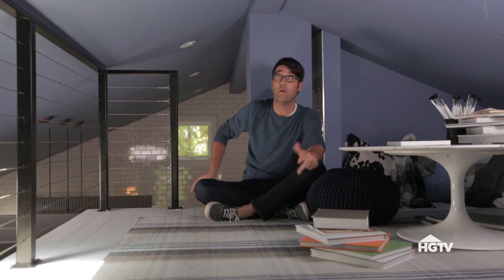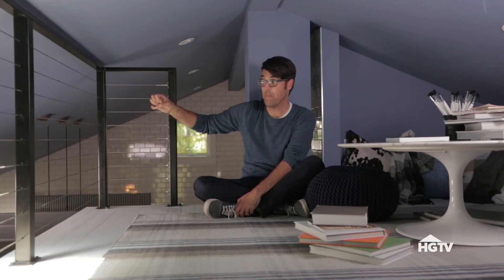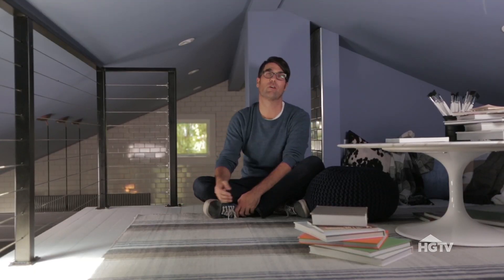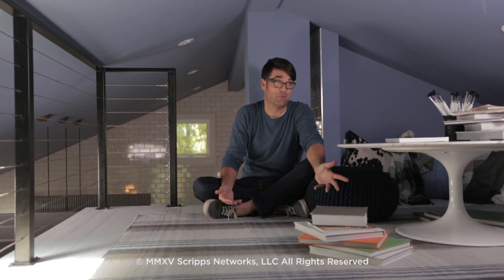Loft Tour | Urban Oasis (2015) | HGTV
Every year HGTV presents the HGTV Urban Oasis, a designer home that reflects the latest design trends and styles. HGTV fans can tour the home and enter for their chance to win the home in the HGTV Urban Oasis Giveaway.